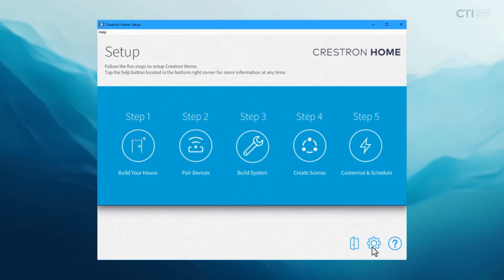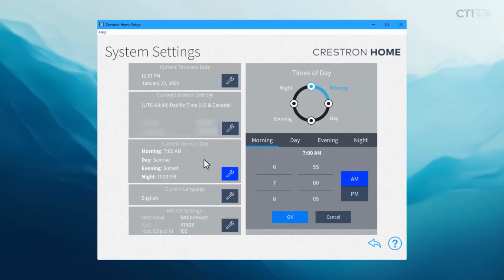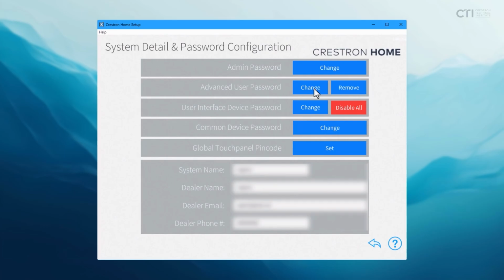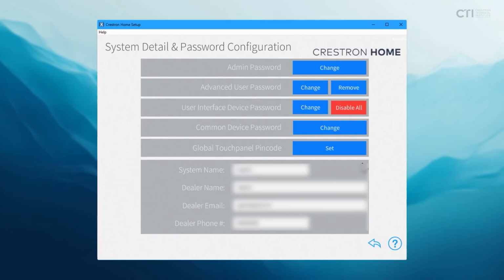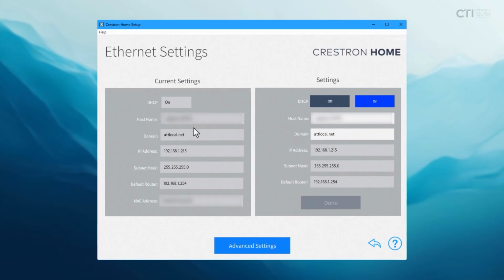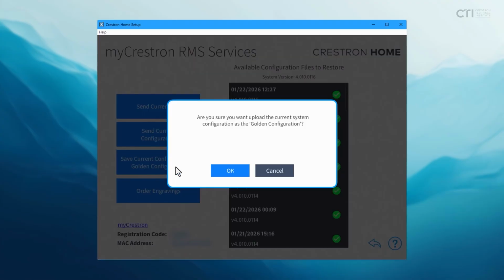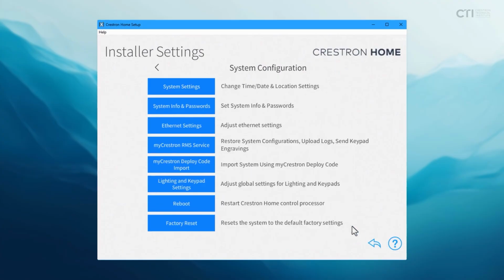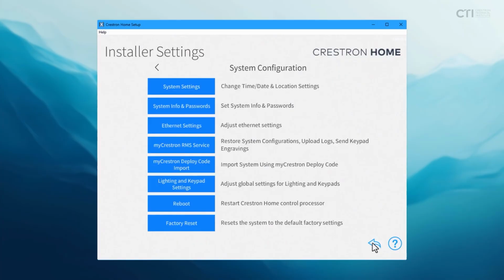CTI | Crestron Home Legacy Setup 27 System Configuration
Learn about the available system configuration options in Crestron Home Setup Tool.